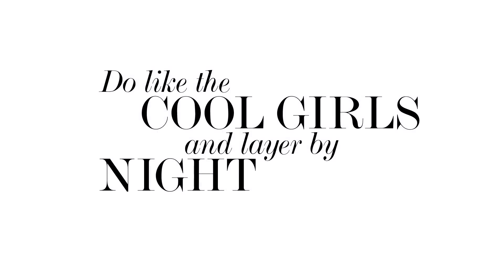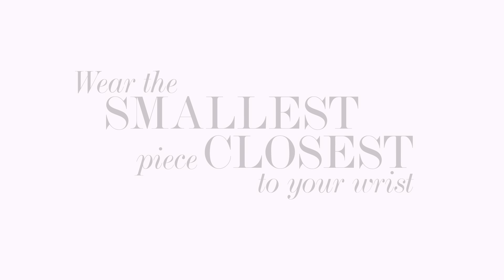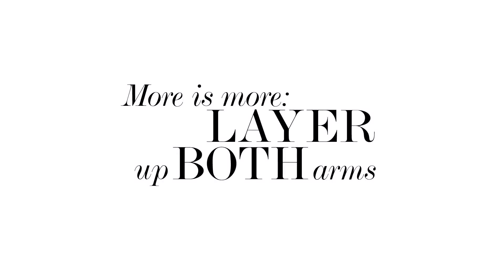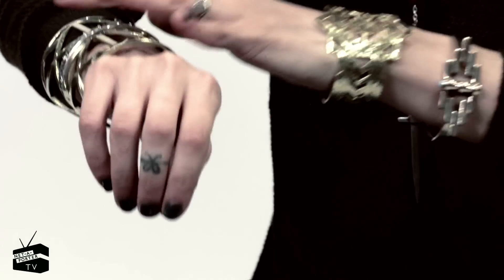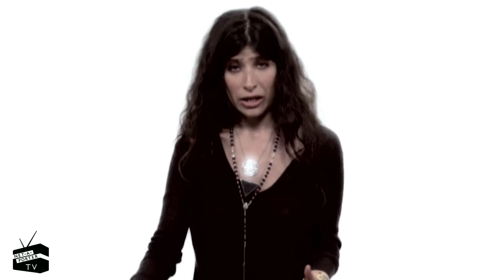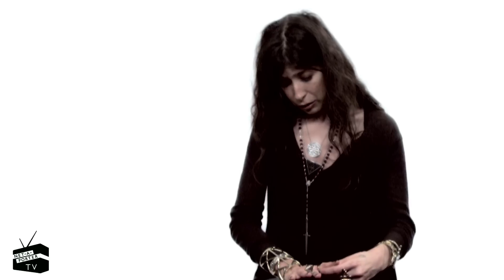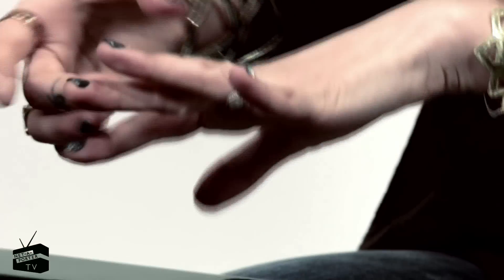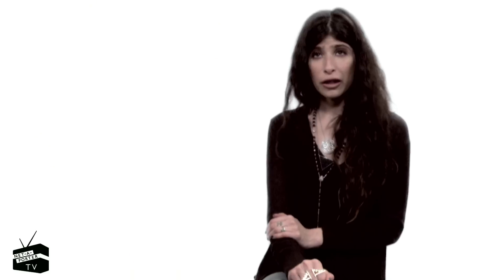How to Layer Jewelry by Pamela Love | NET-A-PORTER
New Yorker Pamela Love is as famous for her downtown style as she is her cool jewelry label, so who better to walk you through a whole new level of layering?